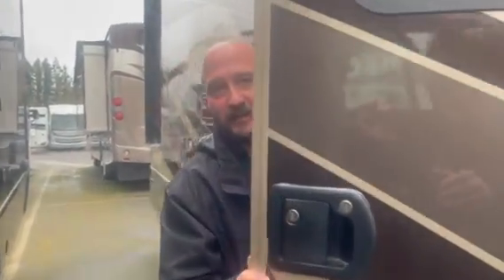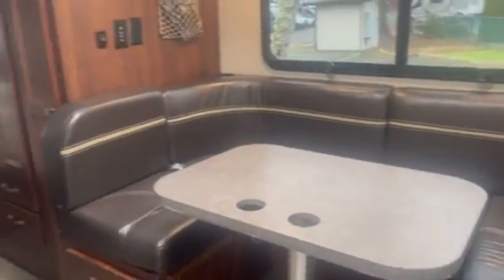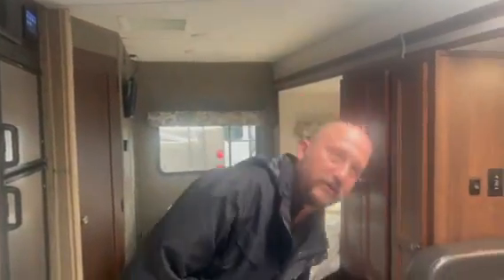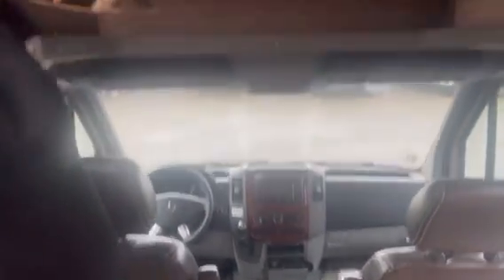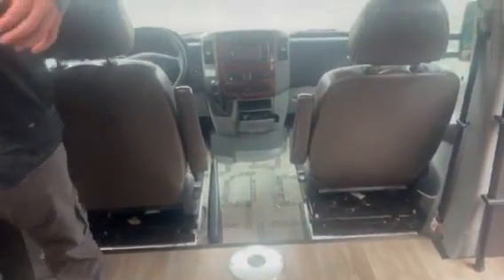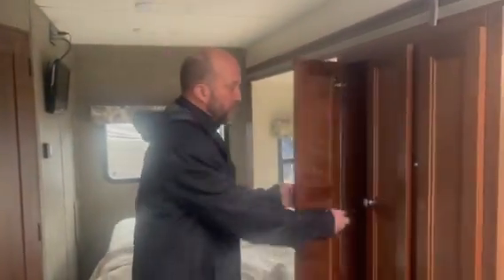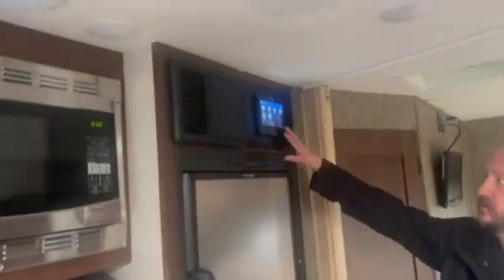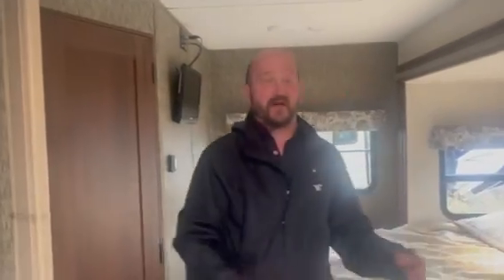Pre Owned 2017 Forest River Forester 2401W - Sandy, OR